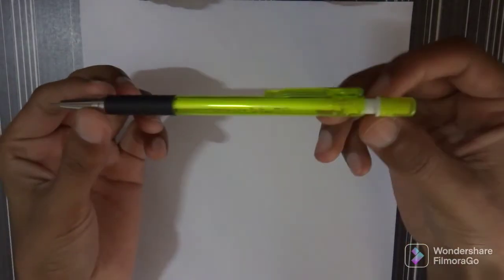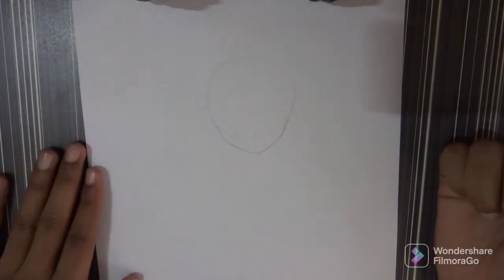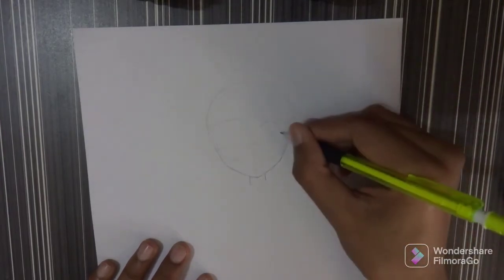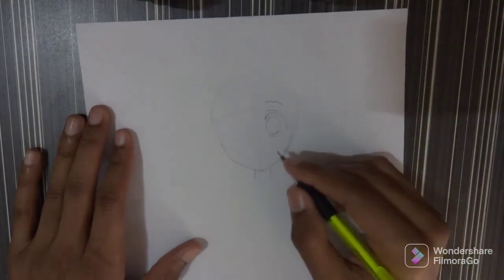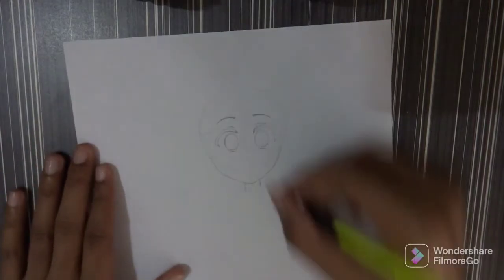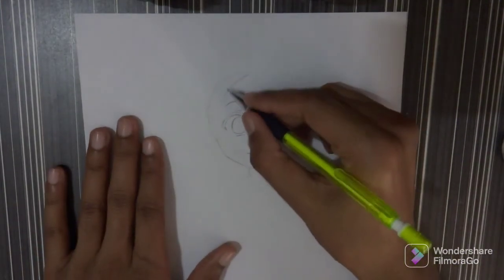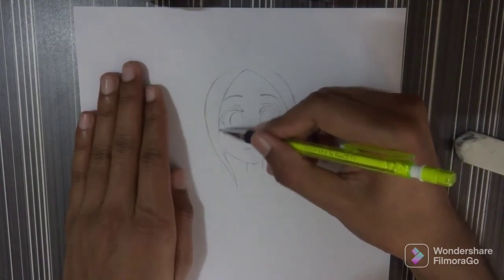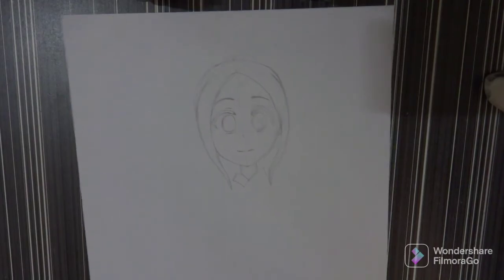Drawing Takagi-san tutorial on my Subscriber's request | #45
Background Music:- Where Did It Go by Broke in Summer